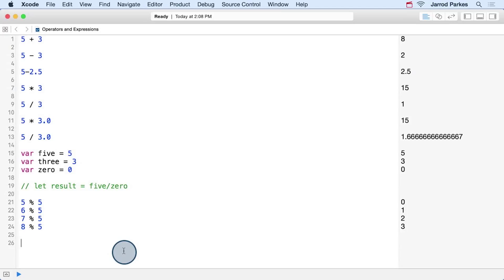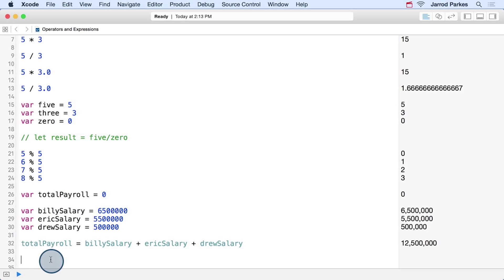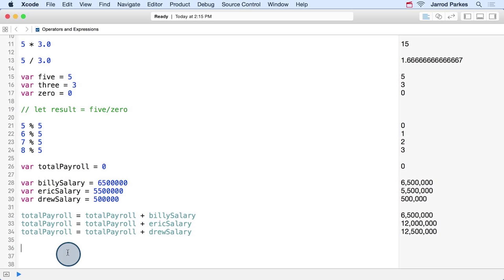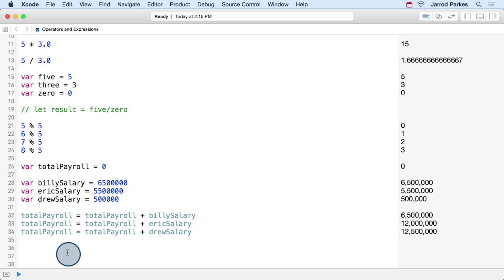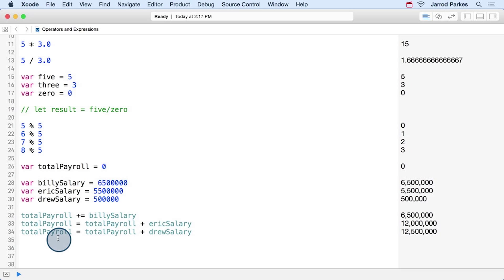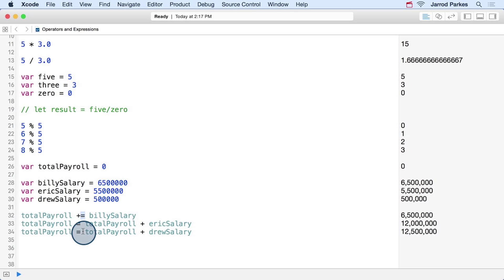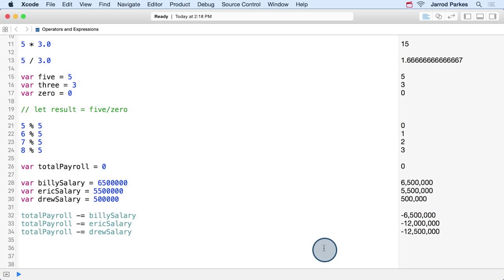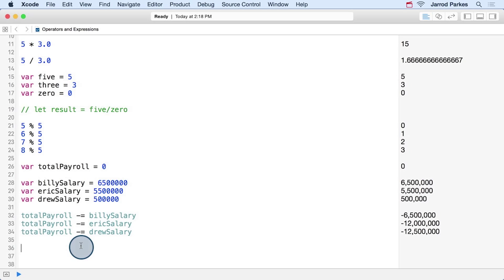The Gotchas of Operators Part 2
Examples of Swift operators using Playground.